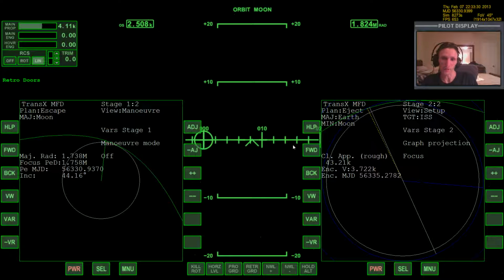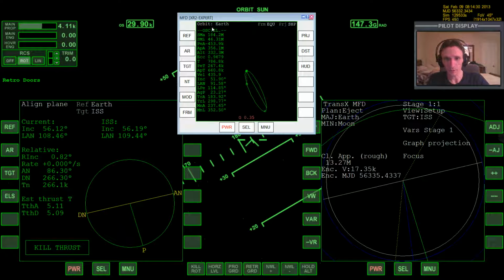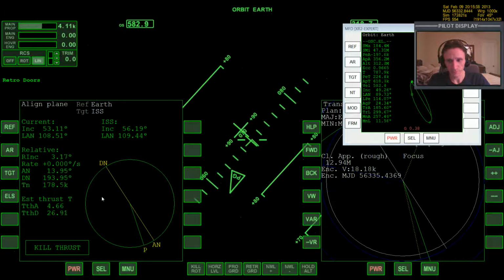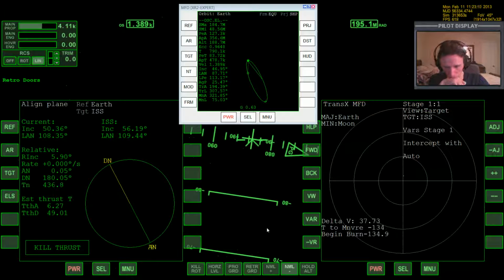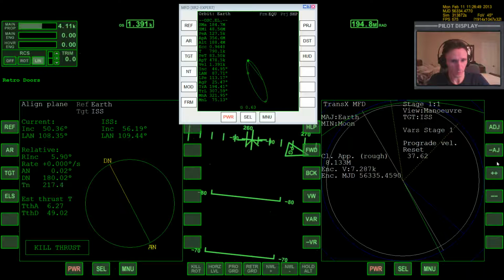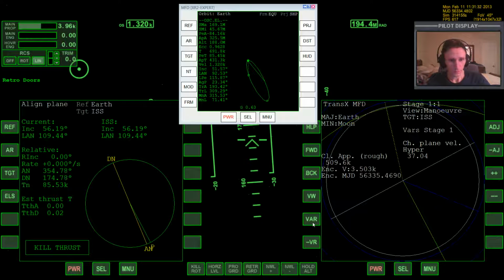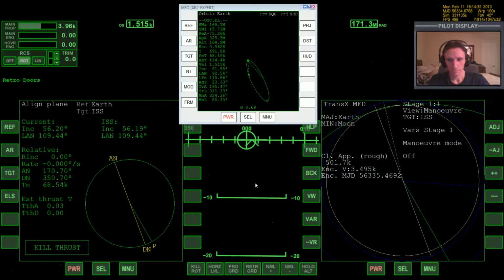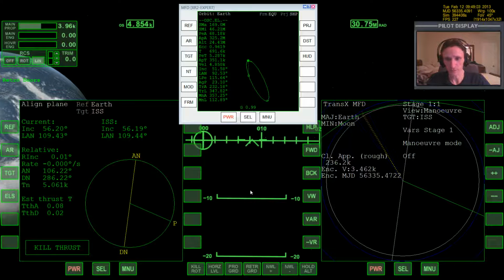Orbiter 2010 - [Part 9] From the Earth to the Moon and back again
This video was recorded Sunday, February 10, 2013

The zip file includes all my save points during this flight as well as the associated XR2 Expert configuration file.